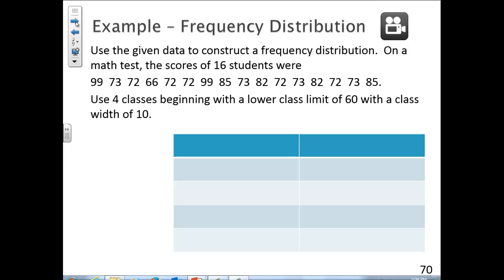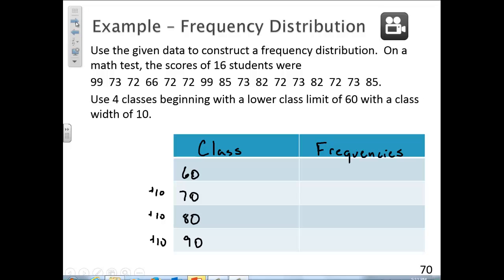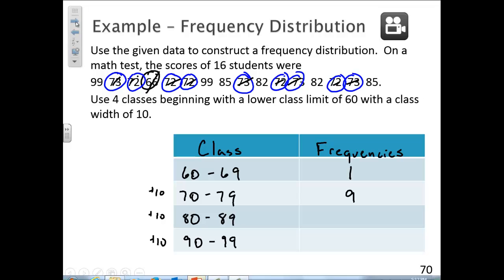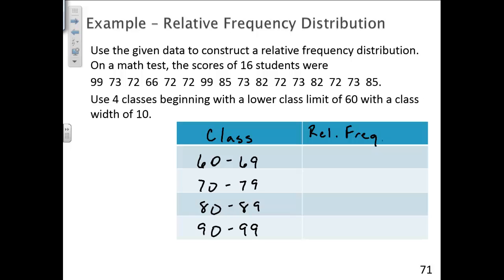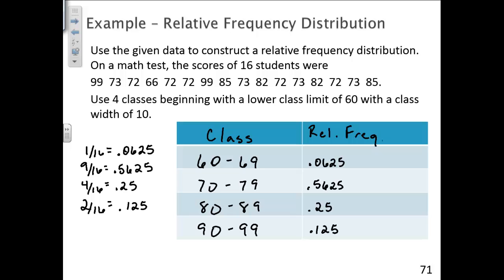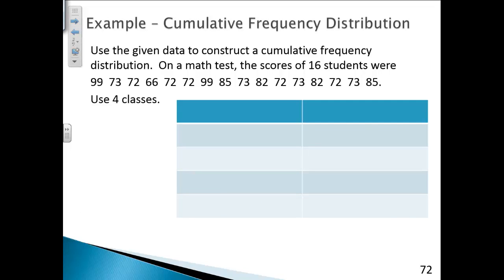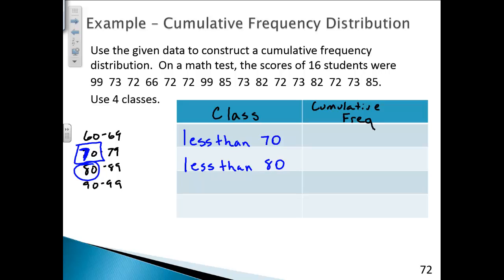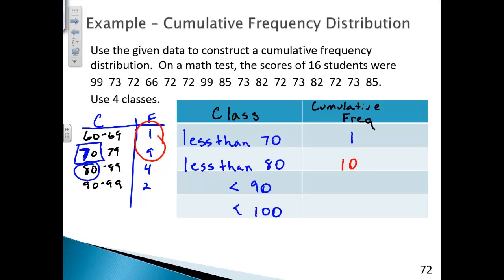Slides 75 - 77